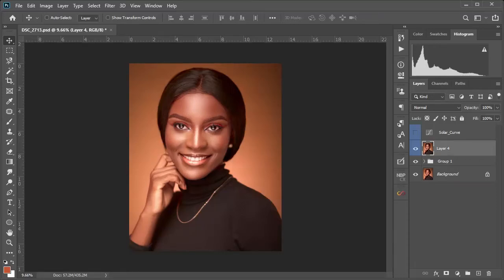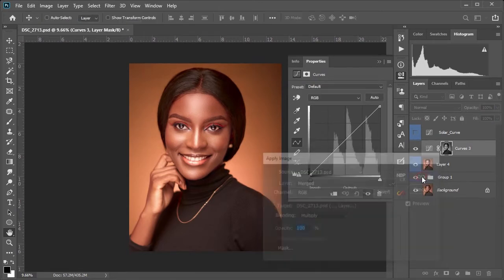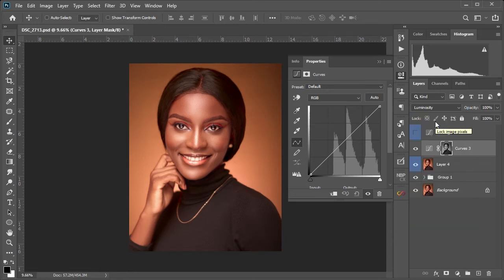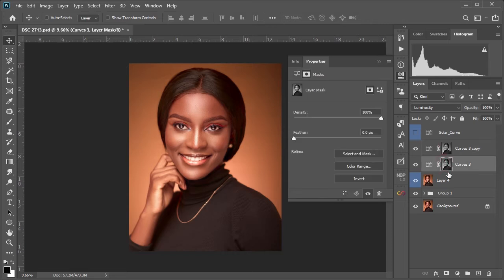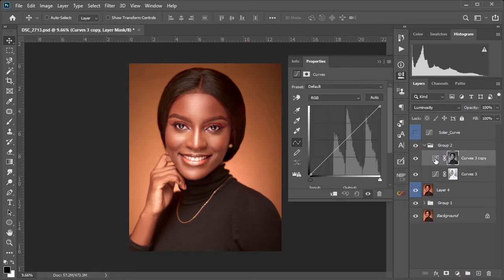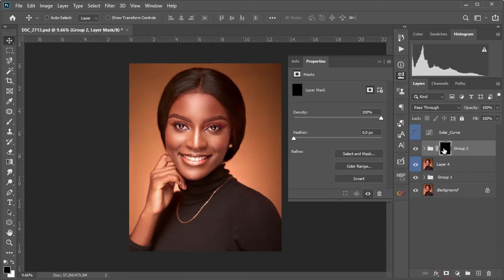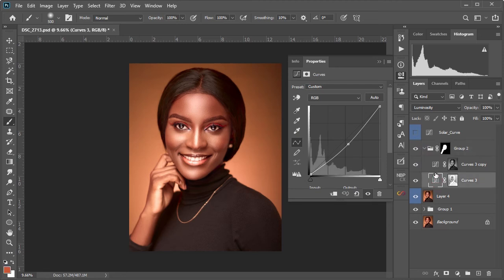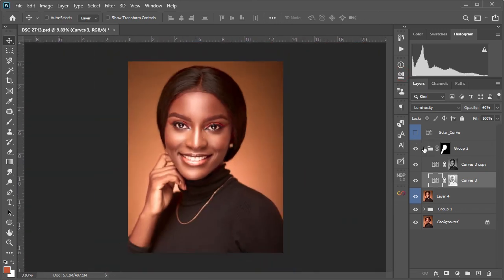FASTEST Global Dodge and Burn Method!!!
Dodge and Burn to add punch and dimension to your images in less than 3 minutes!!!